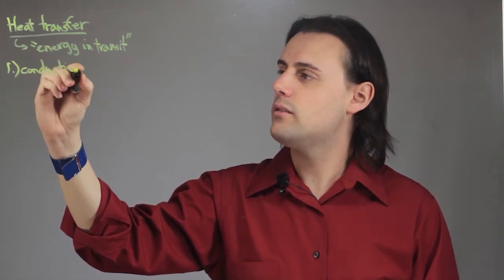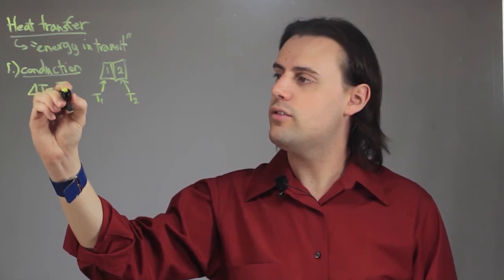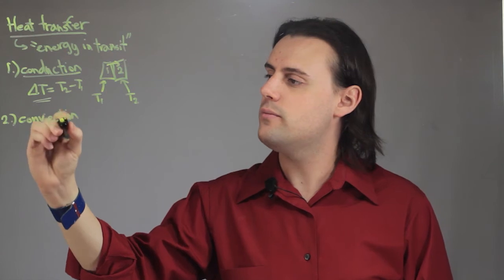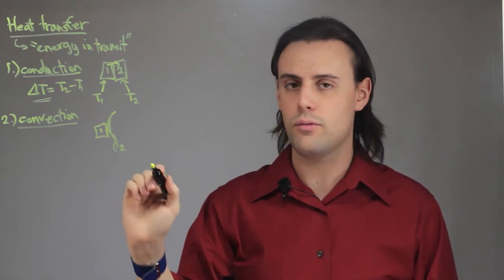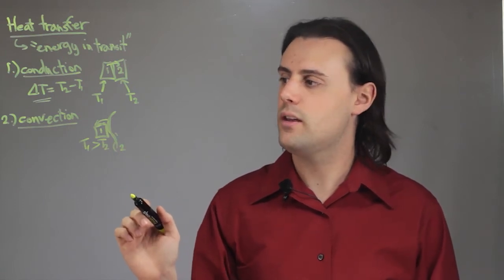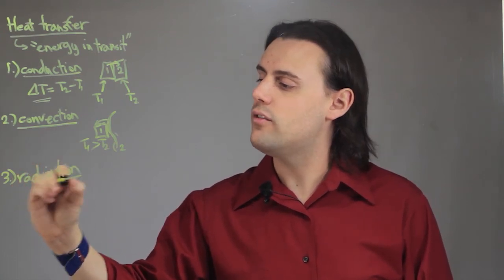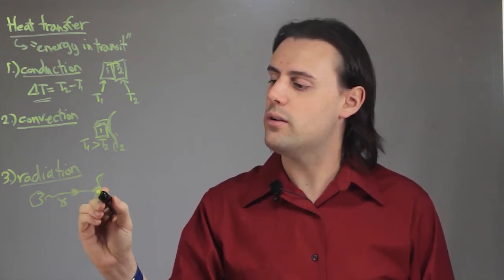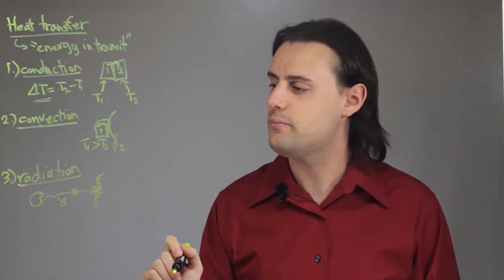Heat & Mass Transfer: A Tutorial : Chemistry & Physics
Heat and mass transfer is something you'll likely experience at a college level. Find out about heat and mass transfer and get a tutorial with help from an experienced educator in this free video clip.

Series Description: When it comes to subjects like chemistry and physics, there are lessons to be learned on subjects from nuclei to conversions. Get lessons on these areas of science with help from an experienced educator in this free video series.